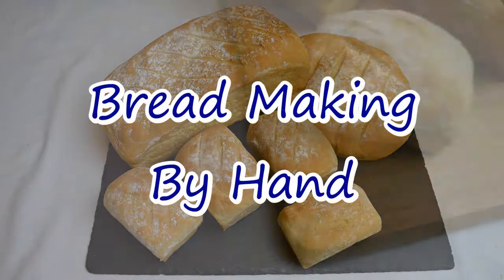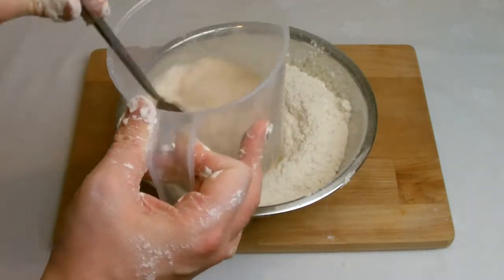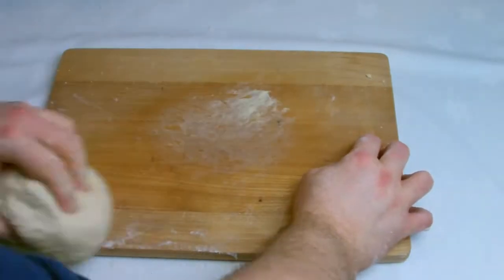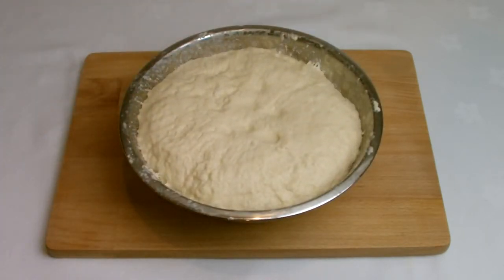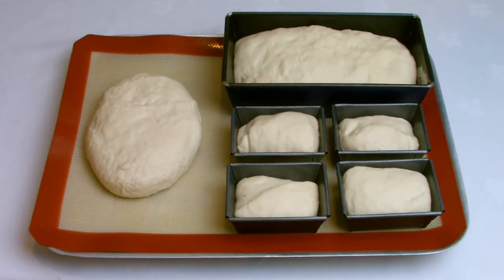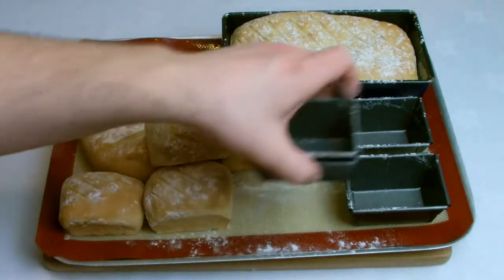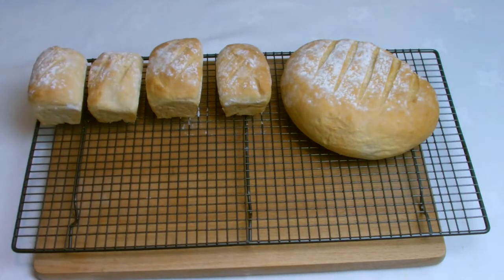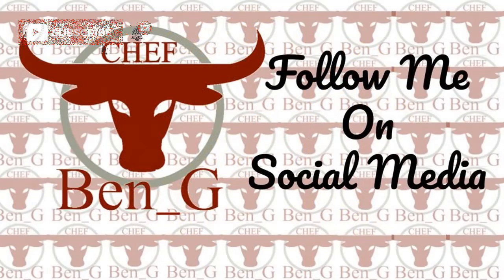Bread By Hand Without A Mixer | White Bread By Hand Recipe | How To Knead Bread By Hand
Bread by hand without a mixer is more easy than you may think and in this white bread by hand recipe I will show you how to knead bread by hand without the need for mixers or bread machines.

The Recipe:

500g Strong White Bread Flour
40g Unsalted Butter
35g Caster Sugar
20g Salt

35g Fresh yeast
250ml Water

I prefer to use fresh yeast, It's readily available from bakeries and online retailers etc. but if you do have difficulties getting hold of fresh then you can substitute with dried yeast, around 10-12g would be about the right ratio for this.

I personally prefer fresh yeasty and have used it in a professional setting for decades so swear by using fresh, some bakers will argue that there’s no difference between fresh and dried but I’ve never had the same results when using dry, it’s always been good but never has the same sort of bounce you will see at the end of the video.

I hope you find the video informative and have a go at making your own bread!